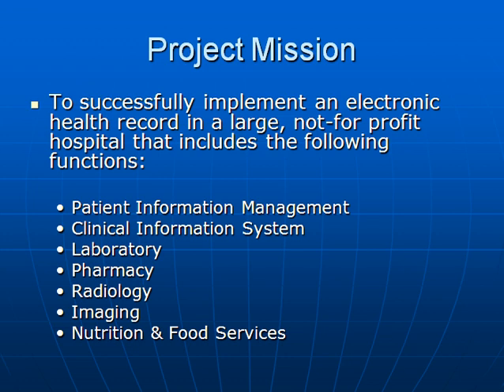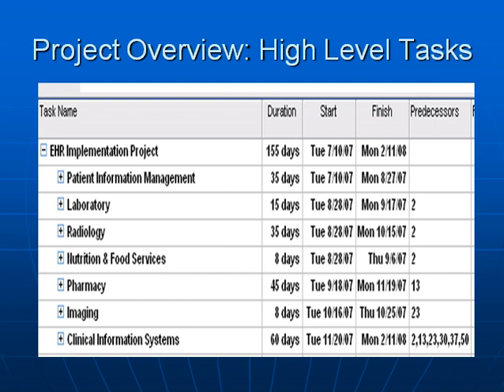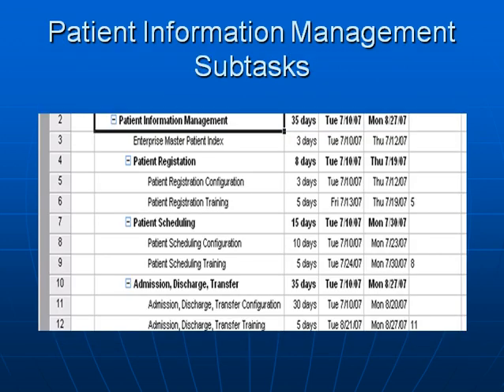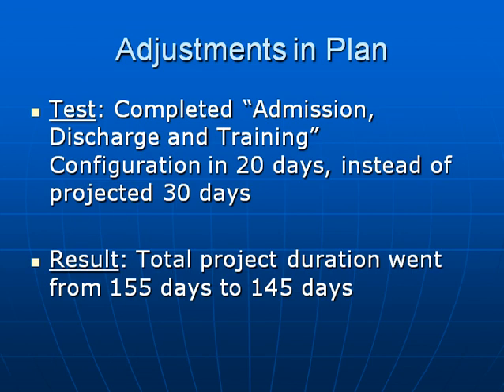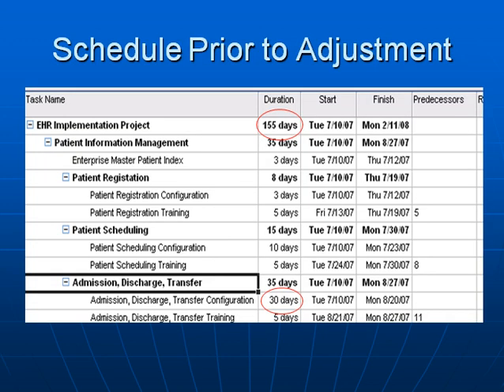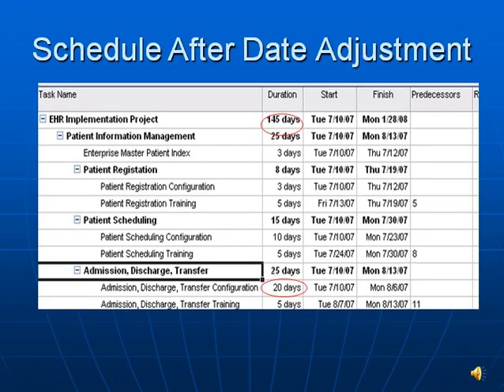EHR AME Project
EHR Implementation Project